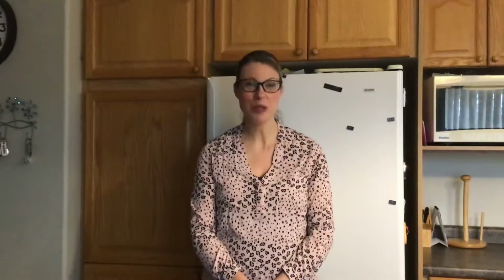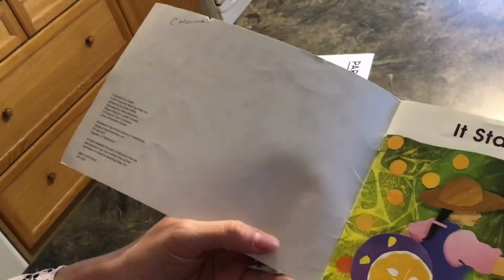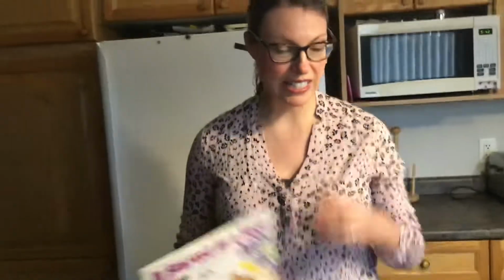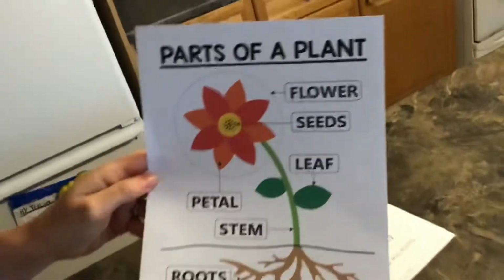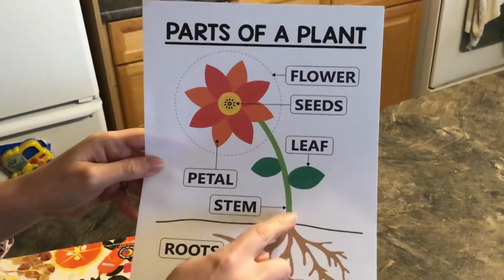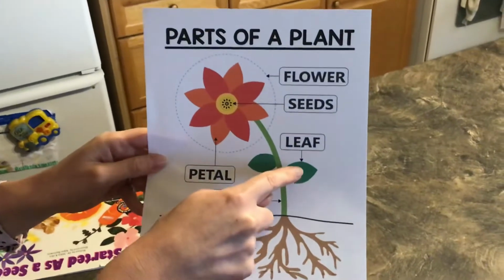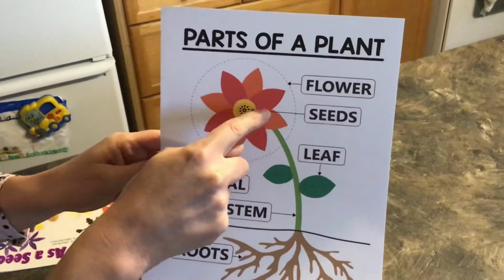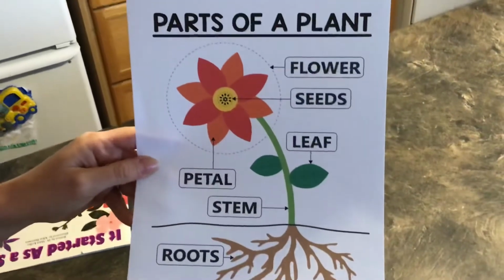Parts of a plant